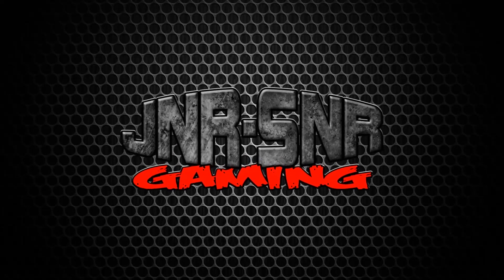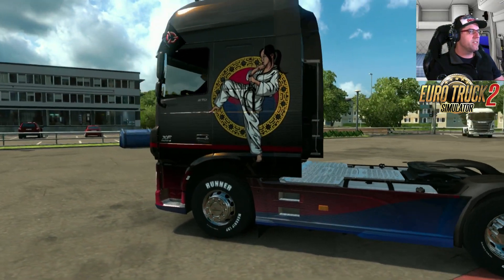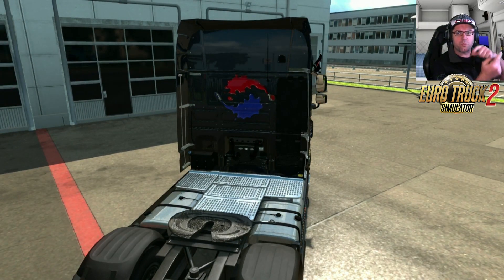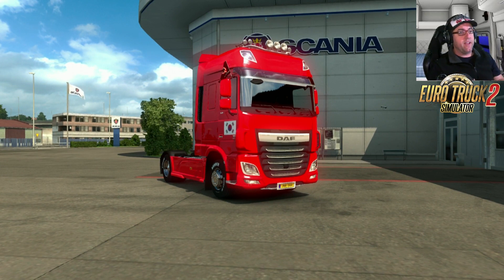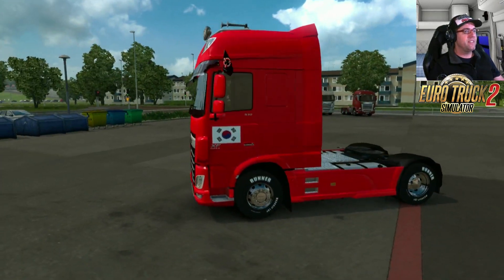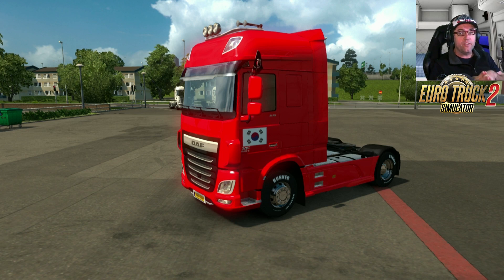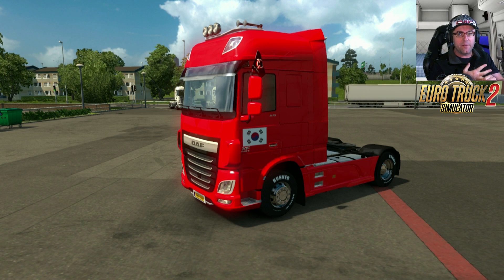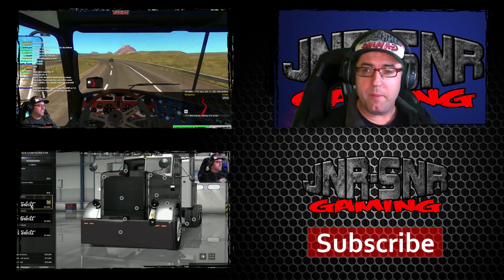ETS 2 DLC | South Korean Paint Jobs Pack | EURO TRUCK SIMULATOR 2 DLC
In this episode of Euro Truck SImulator 2 DLC review we take a look at the South Korean Paint Jobs Pack to see what it has to offer. Many of the ETS 2 DLC's have a couple of good skins but the others are just ok. Will this be just ok, or will it be awesome?

Here's what you get in this ETS2 DLC,

 -   Taekwondo
 -   Gamer Paradise
 -   South Korean Flag
 -   South Korean Flag Decal

So if you like to represent or you just want a flashy paint job, click on the link below to check this out.

Links
Euro Truck Simulator 2 - South Korean Paint Jobs Pack